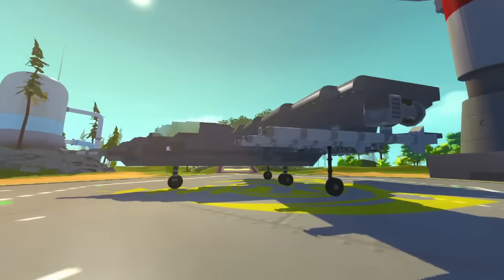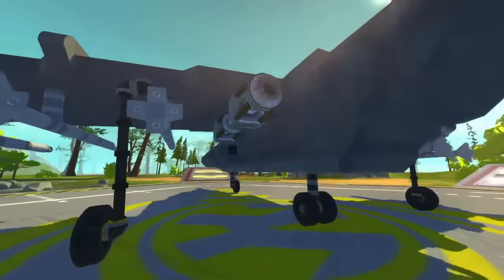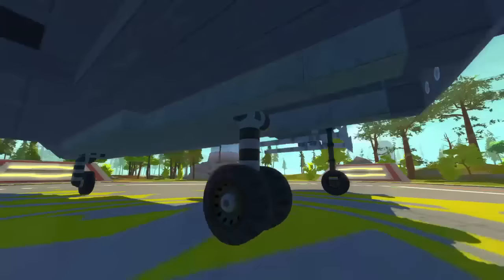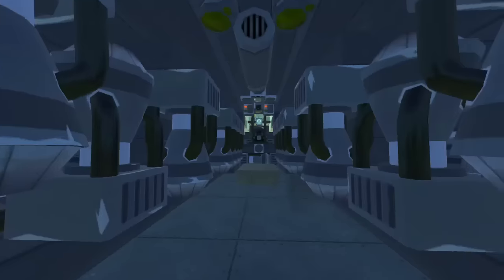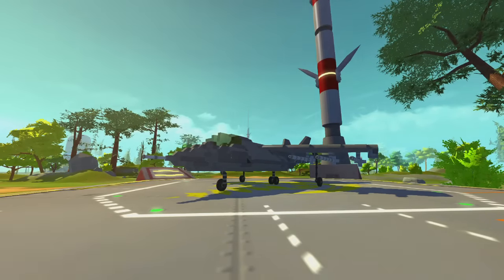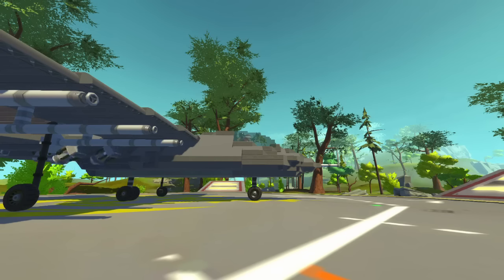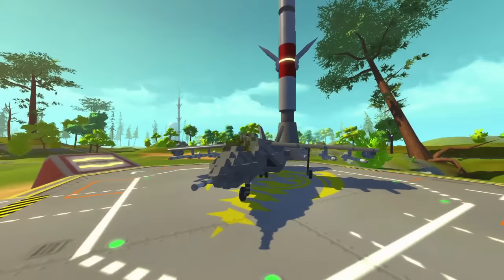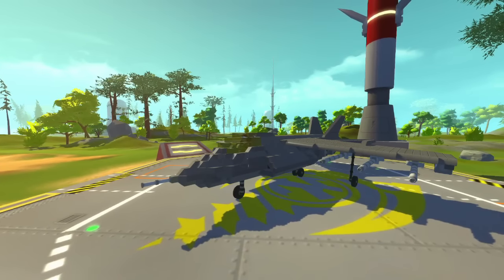SMSC! - E20 - GTA V Hydra Jet (Scrap Mechanic)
Welcome to the SMSC! Where I take your suggestions and bring them to life in Scrap Mechanic!

Scrap Mechanic Suggested Creations!
Add yours in the comment section below!

In this episode, I present to you the GTA V Hydra! An awesome jet with VTOL and amazing balance! The Hydra is inspired by the Harrier.